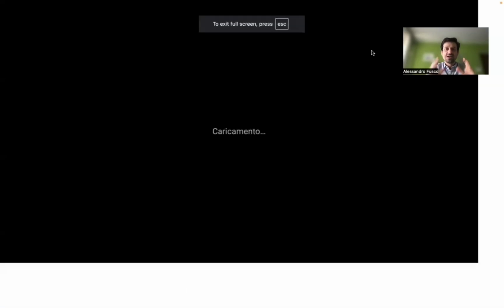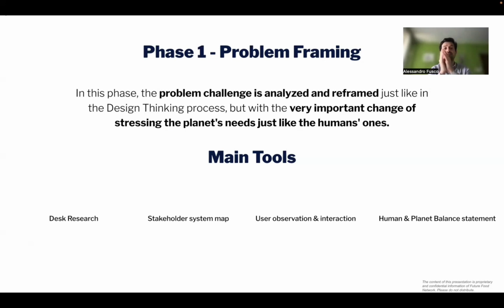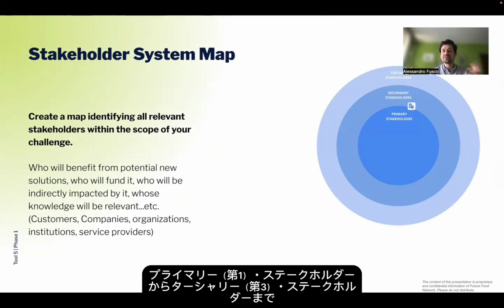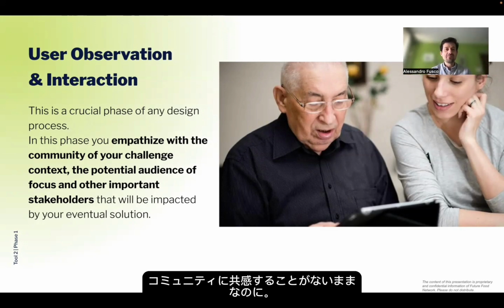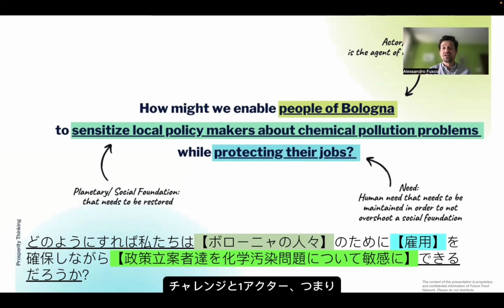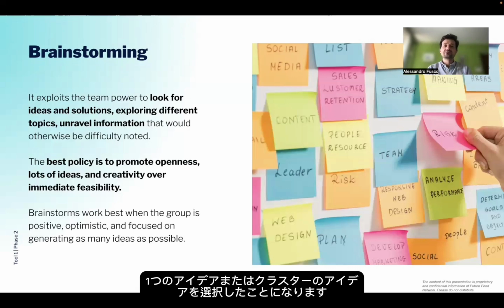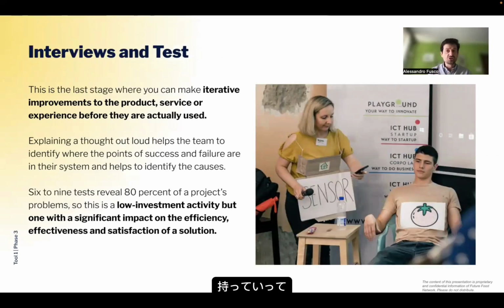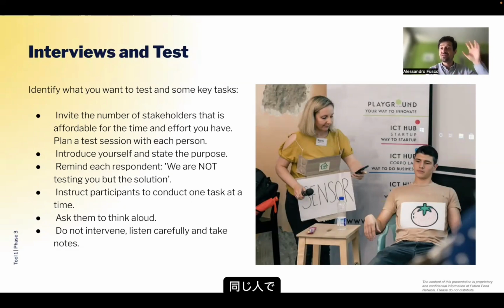Prosperity Thinking Methodology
Prosperity thinking is a methodological approach to designing a world that fulfills all its beings’ needs within the planet’s ecological means.

It aims to enable the design of a better food system starting from a shared inclusive idea of prosperity that encompasses not only economic growth but also social and environmental well-being. As an evolution of Design Thinking, this approach goes beyond user-centered design to human and planet-centered growth.